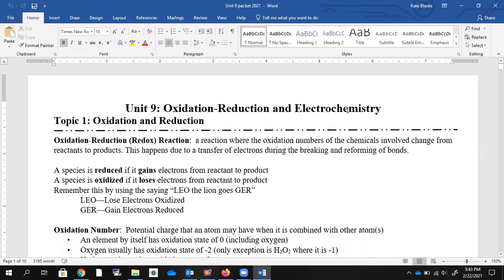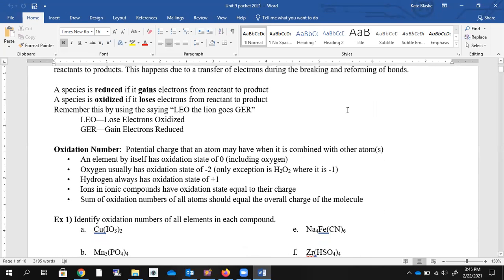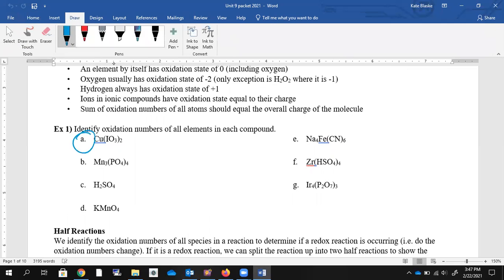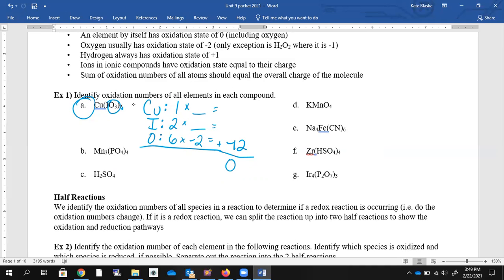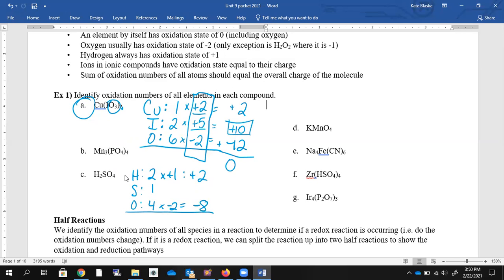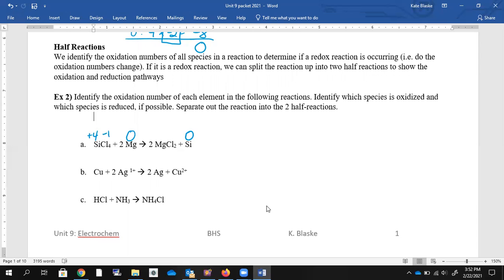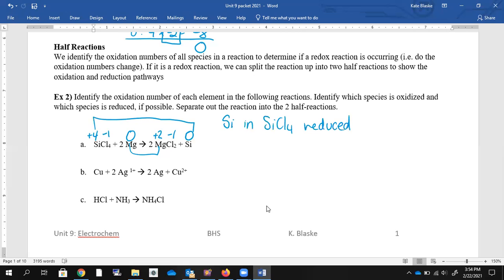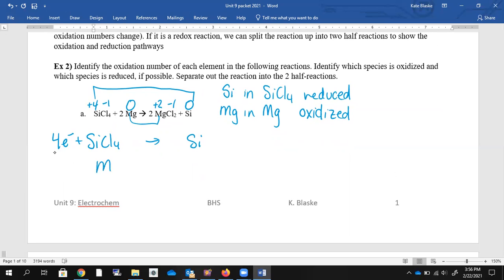Lecture Video 9 1